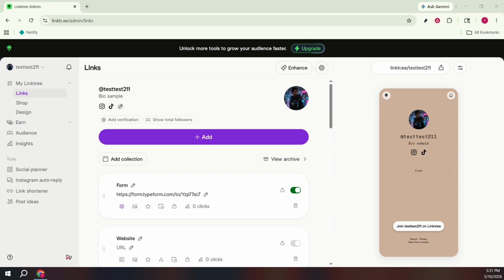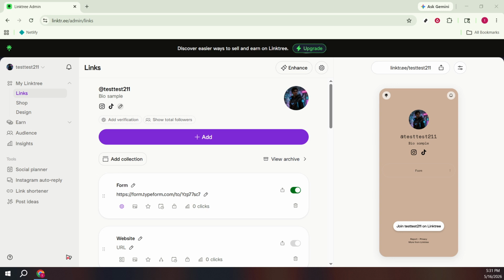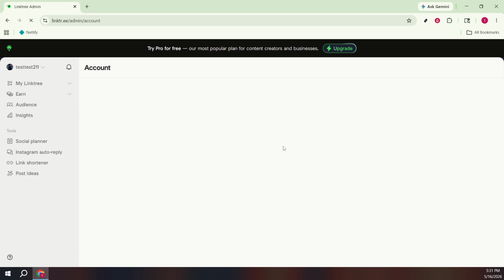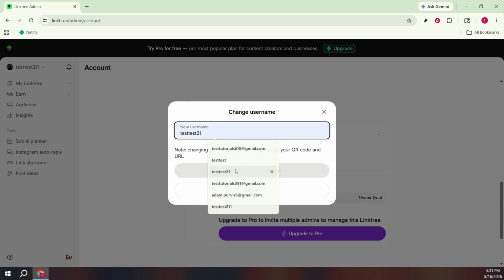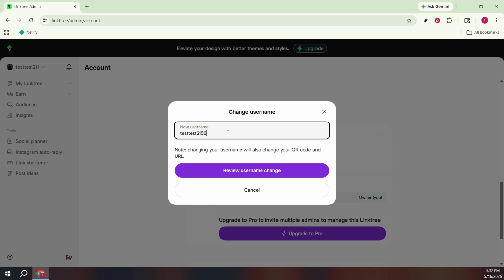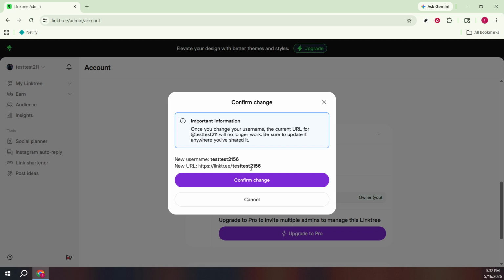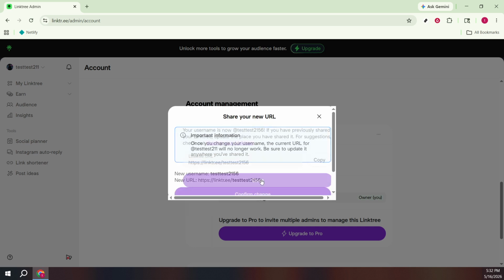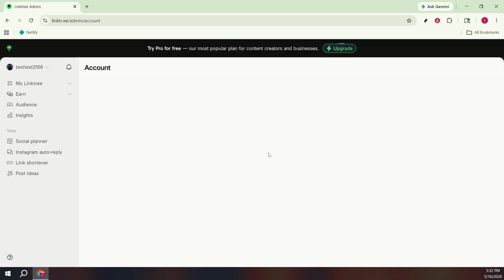How To Make A Custom Linktree Link [2026 Guide]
How To Make A Custom Linktree Link